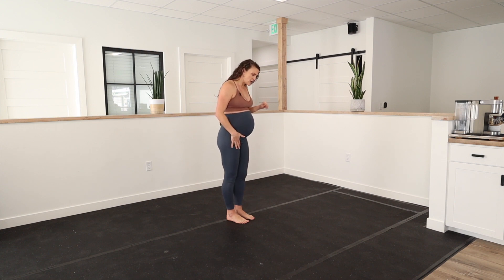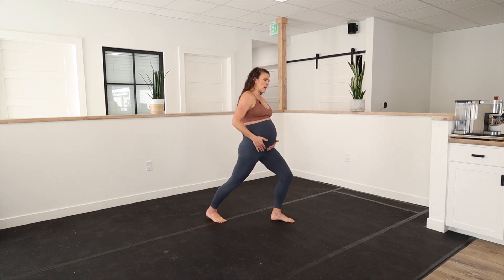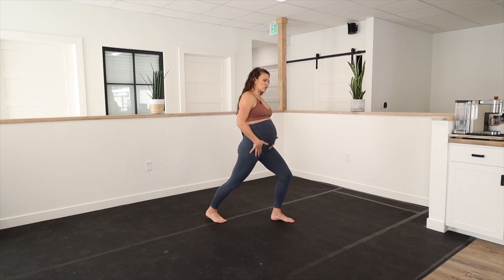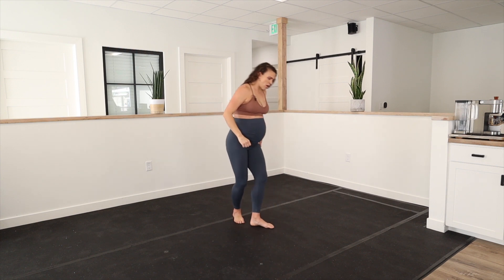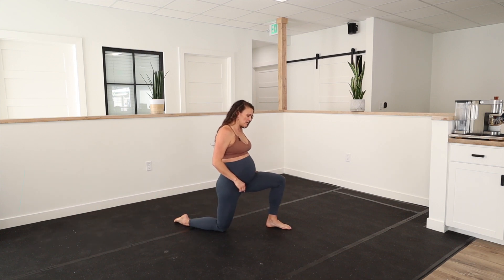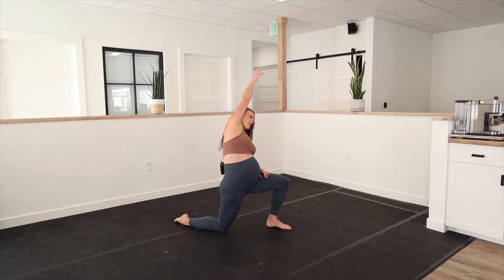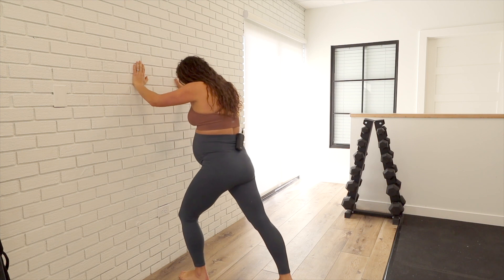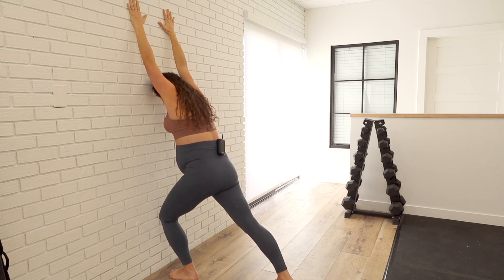Hip Flexor Stretch for Pregnancy